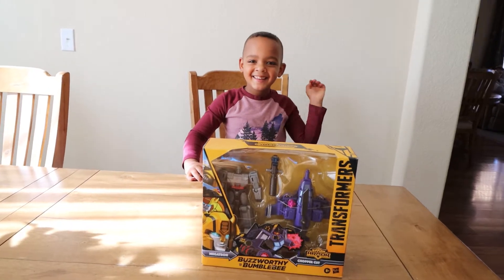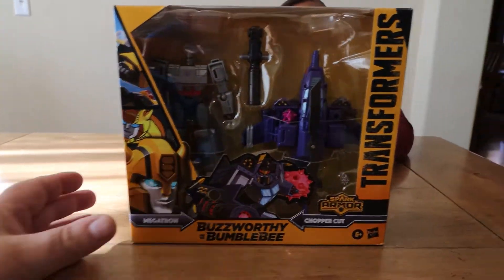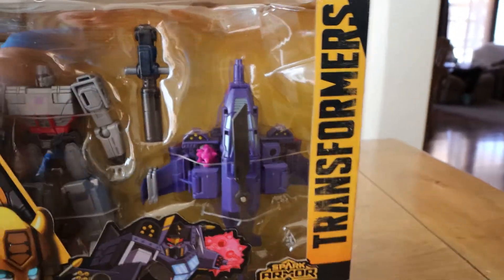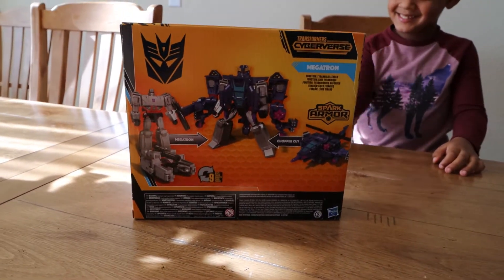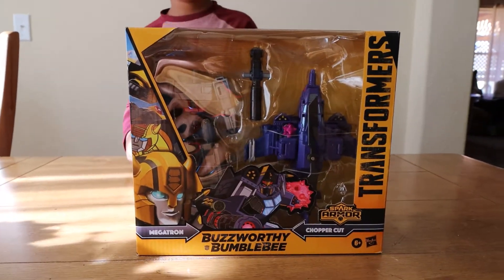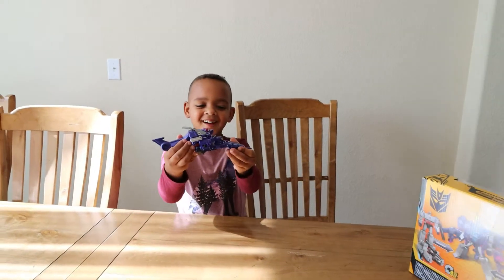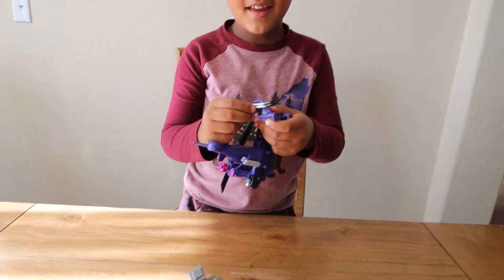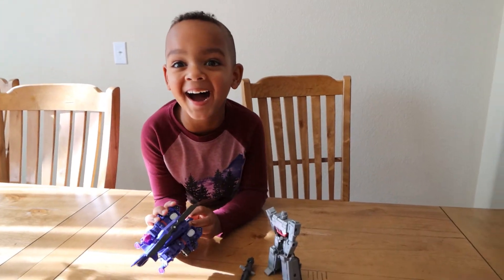Dale's Playtime - Transformers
Dale plays with toys. Today check out the new Transformer toys Dale has from Hasbro. Imagine all the cool things you can do with this fun toy.